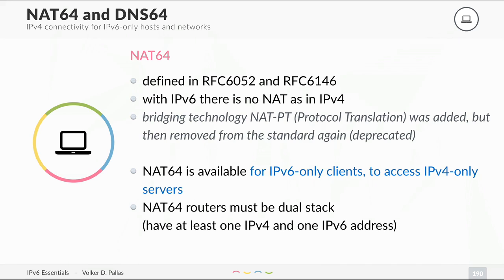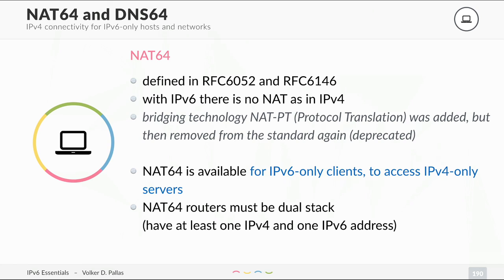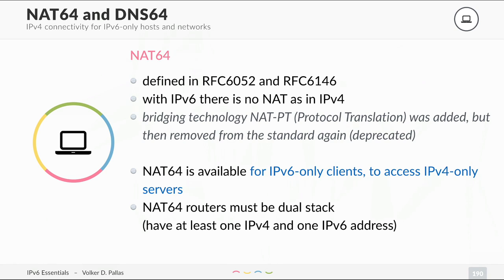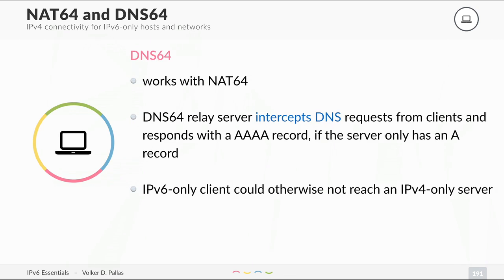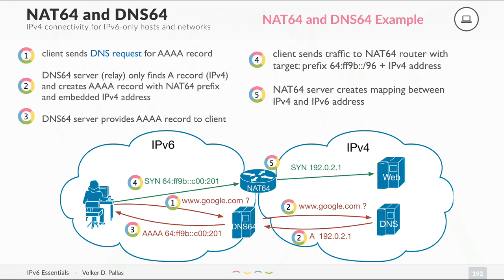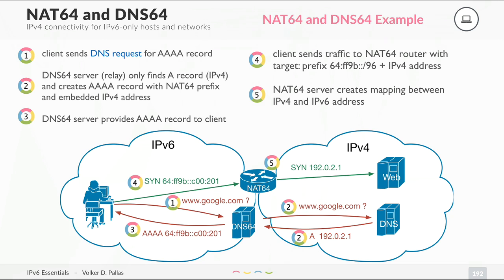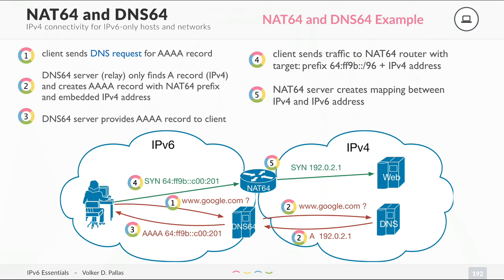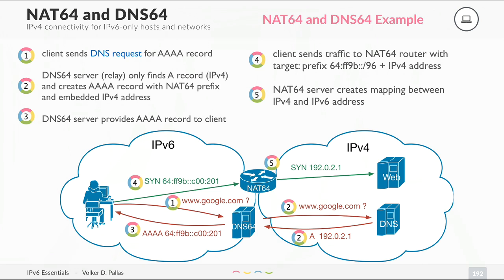IPV6 : Running IPv6 only NAT64 and DNS64